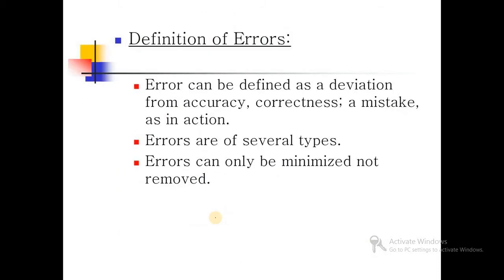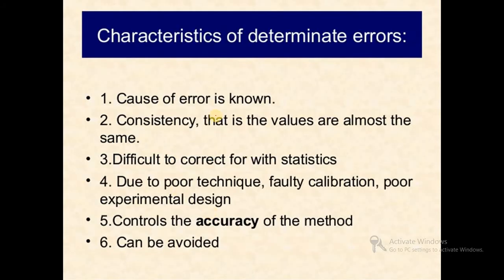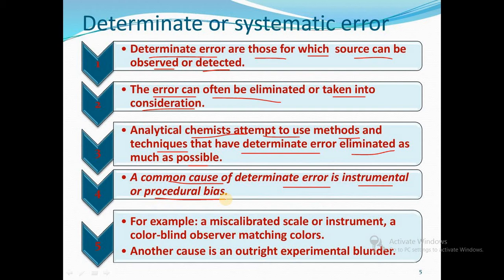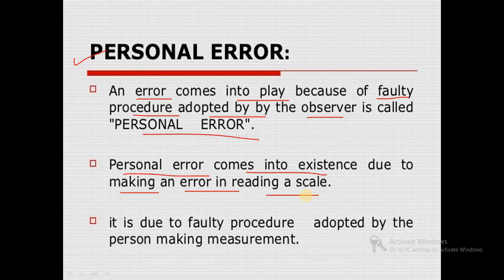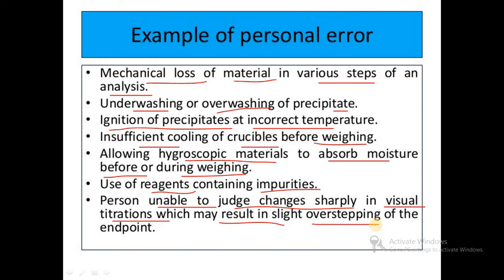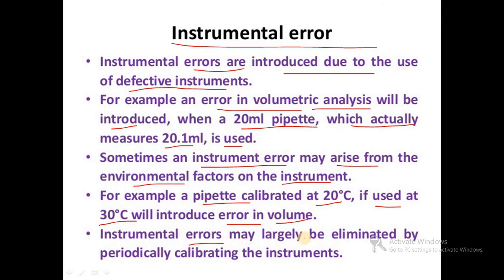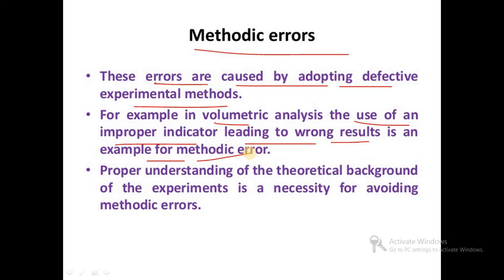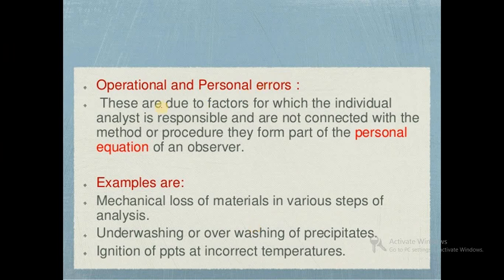B.Sc. I Sem -II Paper IV